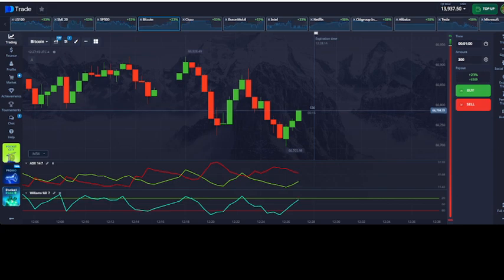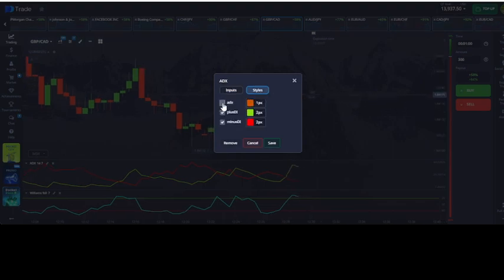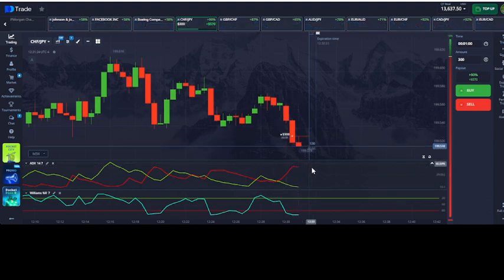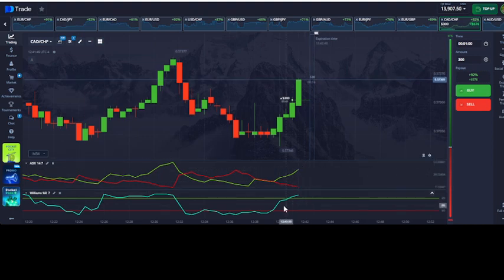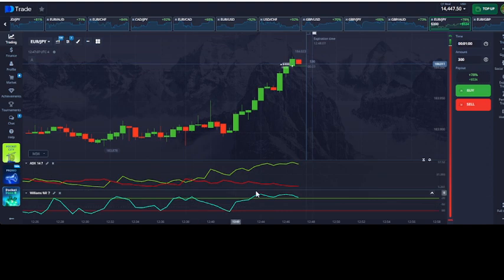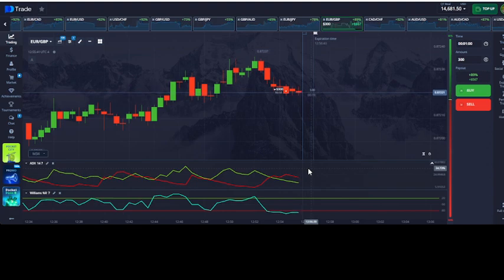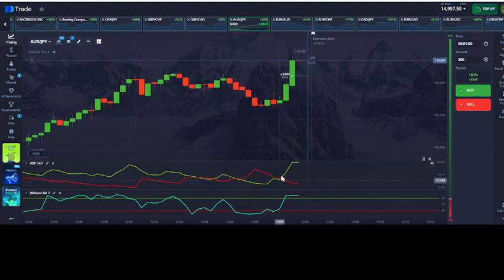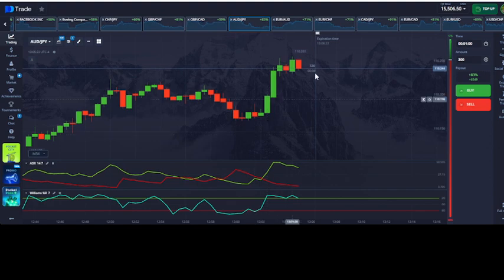HIDDEN DIVERGENCE ENGINE: The ADX & Williams %R Strategy For Binary Options 📈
STOP TRADING INTO MOMENTUM EXHAUSTION. In 2026, the most successful binary options traders use Hidden Divergence to find high-probability trades before the rest of the retail market. In this technical masterclass, we reveal the "Divergence Engine," a professional-grade framework that uses the Williams %R to identify price-to-momentum, filtered by the ADX (Average Directional Index) to ensure the current trend.

We demonstrate this strategy on major Forex pairs, showing you exactly how to calibrate your Williams %R (-80/-20) and ADX (14) settings for 1-minute entries. This is a rules-based methodology designed for Pocket Option, Quotex, and CloseOption traders who want to master 1-minute Trend Scalping with mathematical precision.

To Open A FREE Pocket Option Demo Account Go To Platform Link in Channel Bio Or Comments.

📖 The Divergence Engine Breakdown:

1. Technical Setup: Configuring ADX(14,7) & Williams %R (7) for 2026 Volatility.
2. Hidden vs. Regular Divergence: Identifying the "Price-Momentum Gap."
3. The ADX Filter: Why we only trade divergence
4. ENTRY LOGIC: The precise moment Williams %R enters the oversold/overbought zone.
5. LIVE AUDIT: Analyzing 7 Divergence setups in real-time.

hidden divergence binary options,
williams %r strategy 2026,
adx indicator divergence tutorial,
binary options divergence strategy,
how to trade price exhaustion,
williams %r and adx confluence,
pocket option divergence strategy,
1 minute divergence strategy 2026,
momentum divergence explained,
filtering fake reversals with adx,
best indicators for binary options 2026,
overbought and oversold divergence,
technical analysis framework binary,
divergence trading,
quantitative divergence methodology,